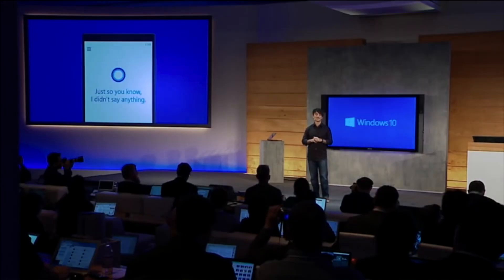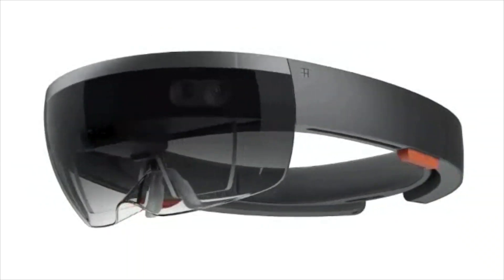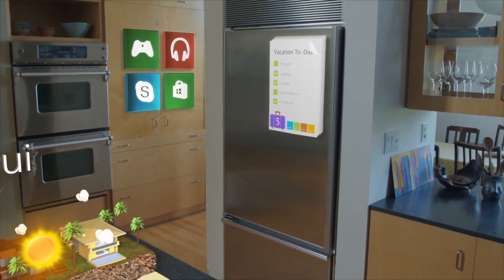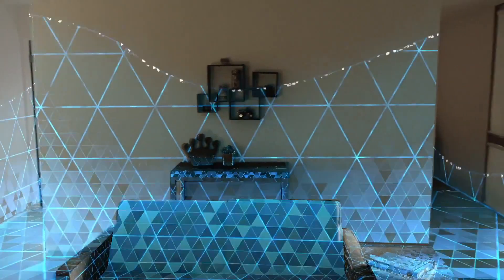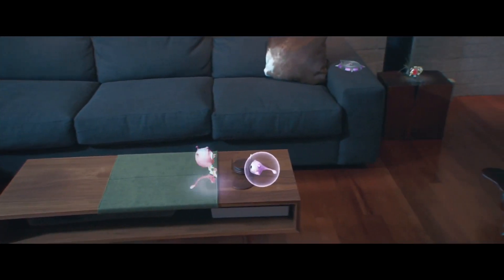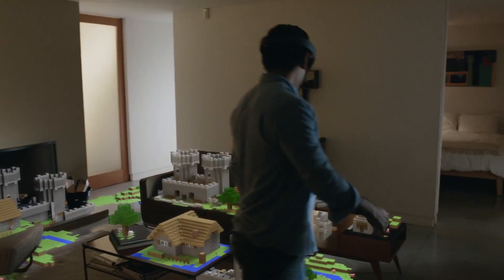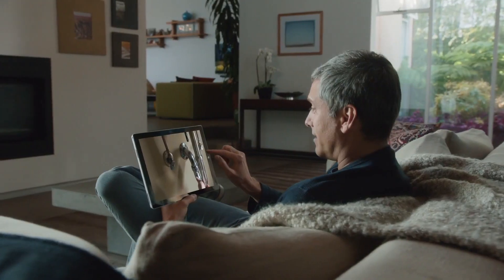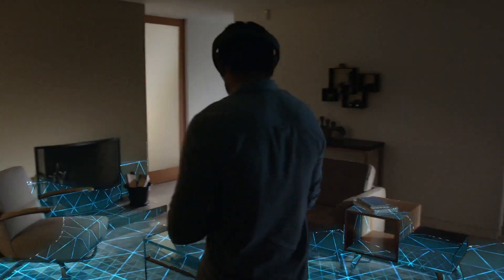Microsoft HoloLens: Explained!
Microsoft HoloLens - Explained! The future is here!

➽EPIC VIDEOS!

              Tobu Hope - CopyrightFreeMusic